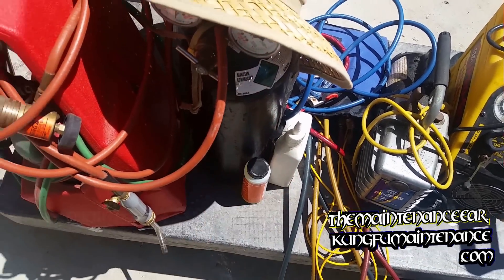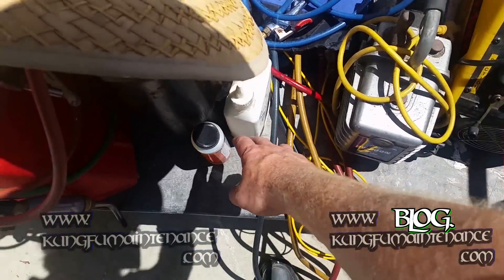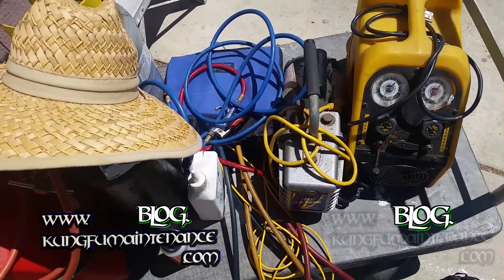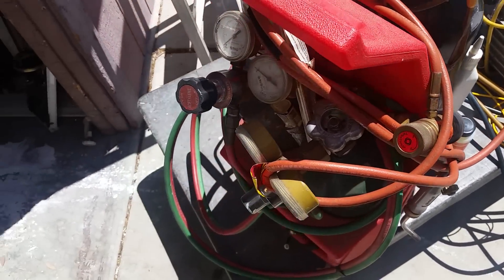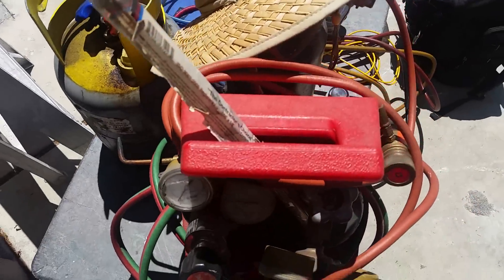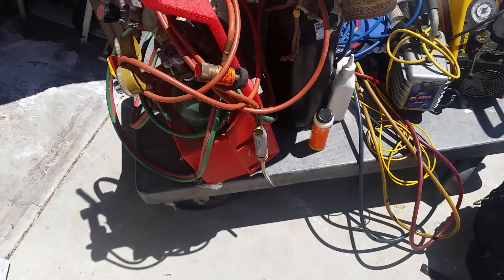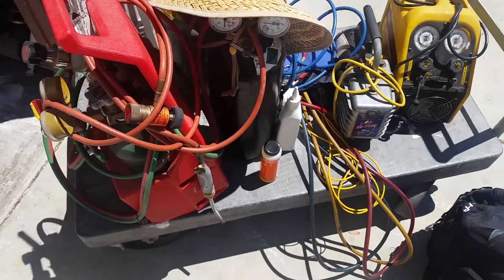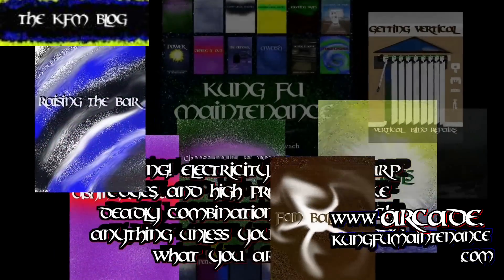Gear You Will Need To Change Out Air Conditioner Condenser Compressor Maintenance Repair Video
Kung Fu Maintenance Shows Gear You Will Need To Change Out Air Conditioner Condenser Compressor Maintenance Repair Video.